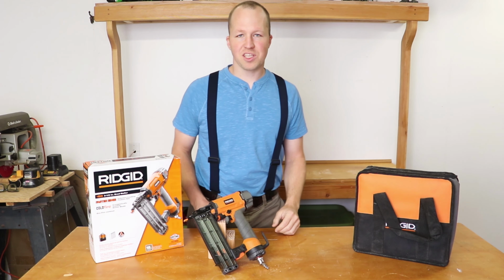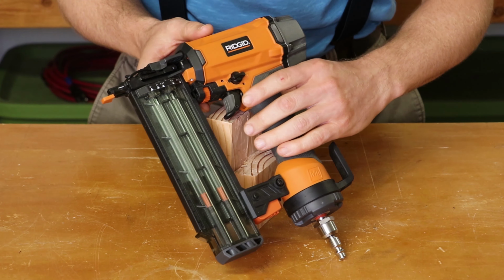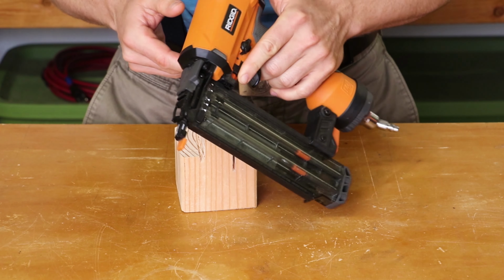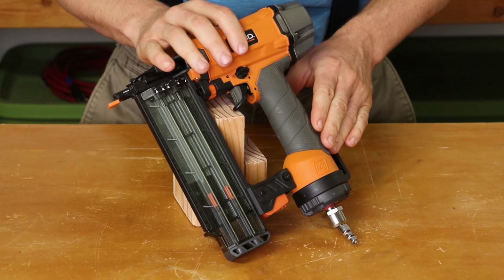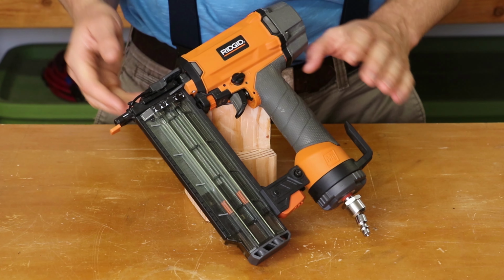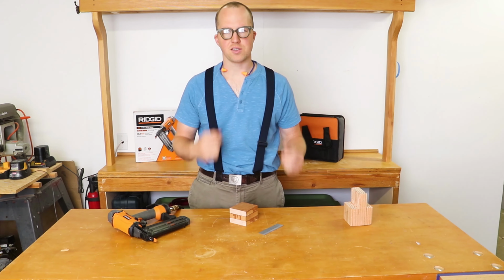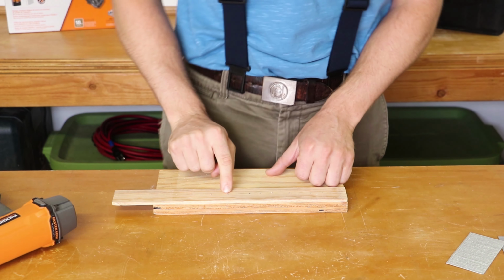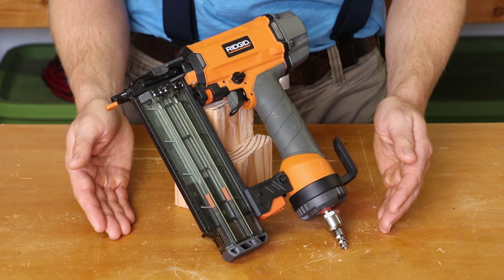Ridgid 18 gauge brad nailer // tool review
Not a sponsored video - I bought this tools with my money.
Is this tool any good?

As it turns out I love this nailer and have found no flaws with it.

18-Gauge 2-1/8 in. Brad Nailer
R213BNE

The 18-Gauge 2-1/8 in. Brad Nailer comes standard with all the great Fasten Edge Technology features that has made RIDGID nailers stand out in the past, but now also includes new features to give the user an extra edge on any jobsite. The Angled Finish Nailer now boasts new Hex Grip over molding, oil-less motor, ACCU-Drive tip design and No-Mar Pads. The side loading magazine makes reloading easy and fast. All of these amazing features are backed by RIDGID’s industry leading Lifetime Service Agreement.

⚠️Warning: Woodworking can be potentially life threatening. Do not attempt any woodworking project without familiarizing yourself with important safety information regarding the tools and procedures you will use.  This video makes no attempt at covering all required safety and procedural information to safely replicate this project. Independently verify information in this video before considering it as fact. Assume responsibility for your own safety and well being. I say this with love and concern for your well being.